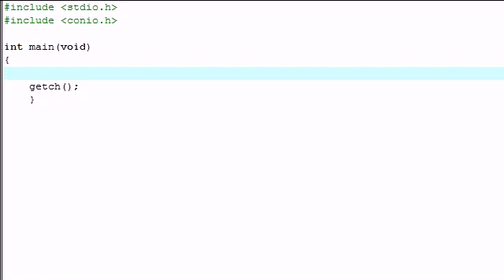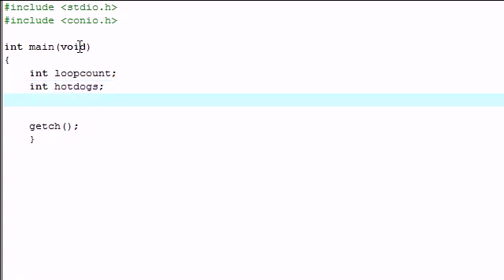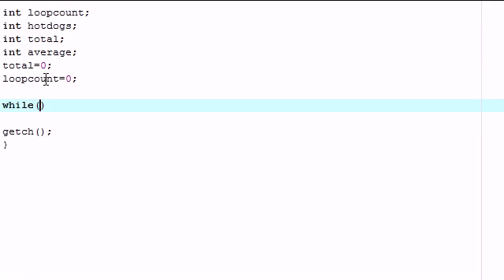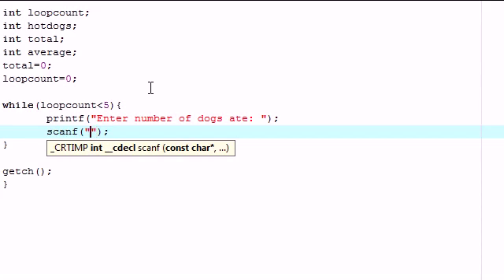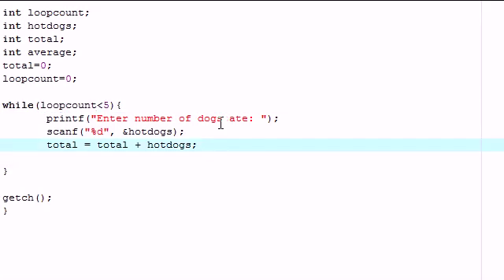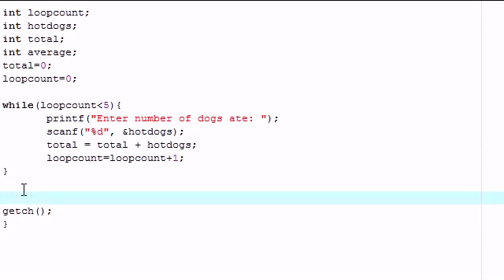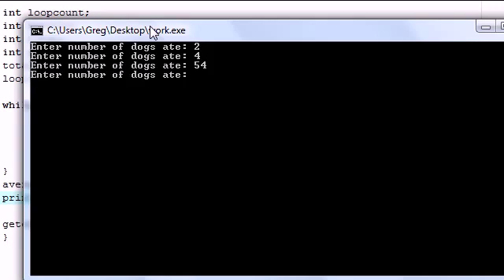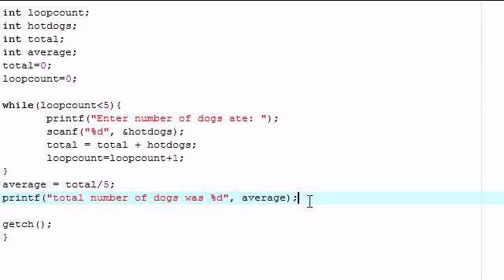C Programming Tutorial 6